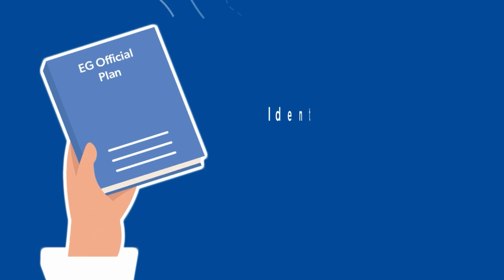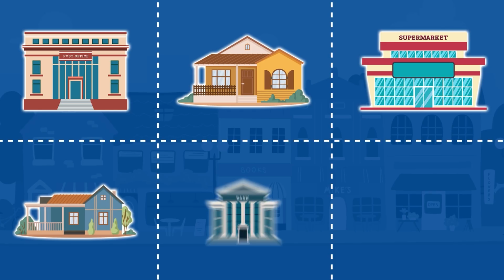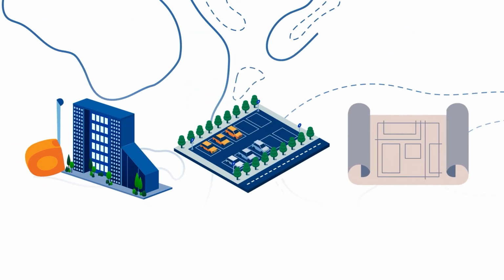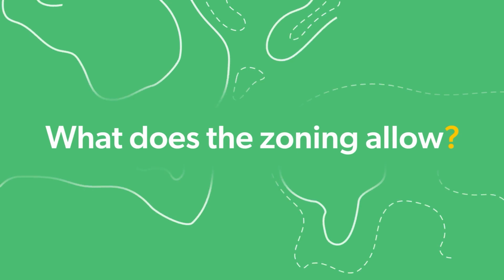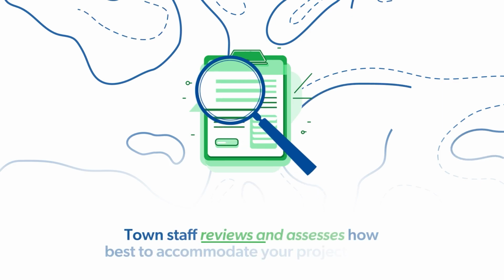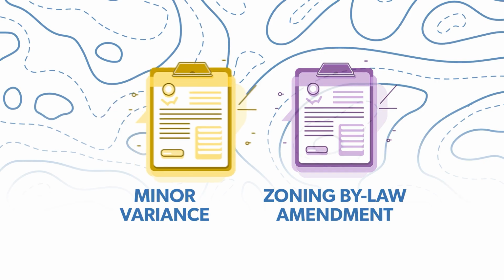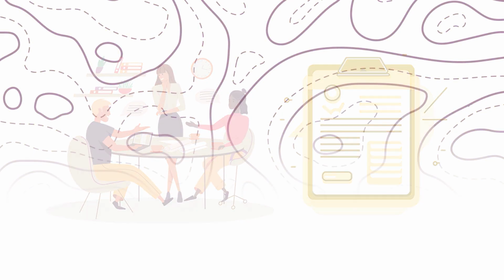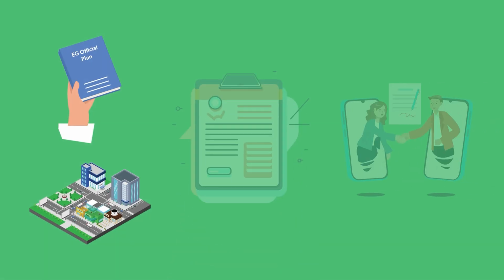Land Use Designation and Zoning